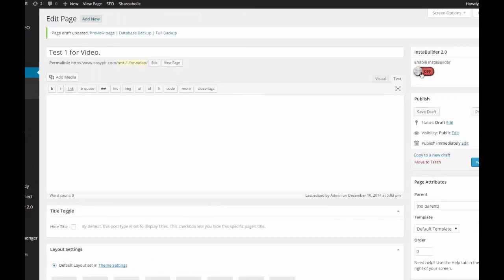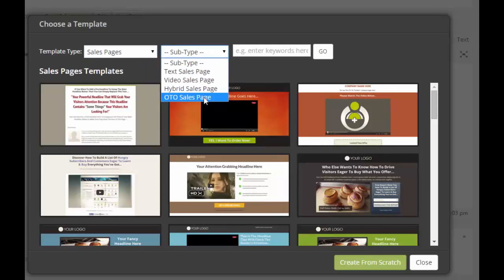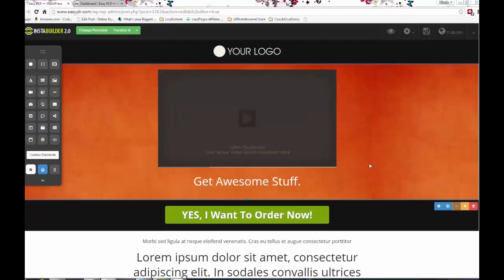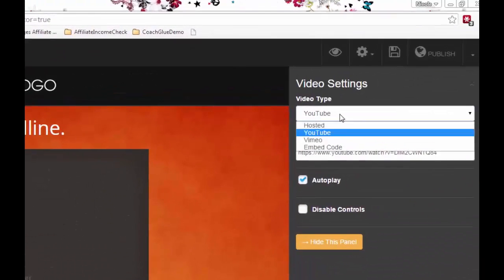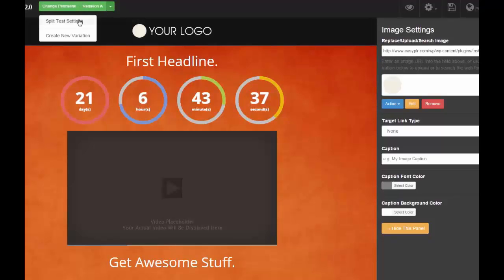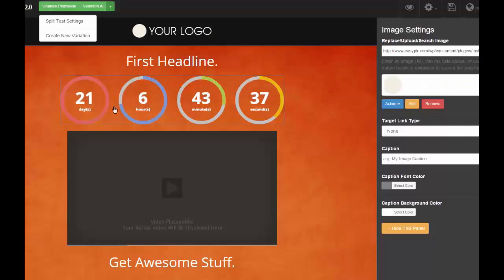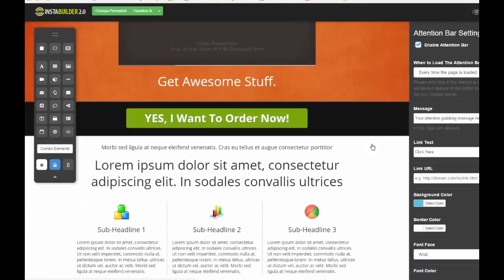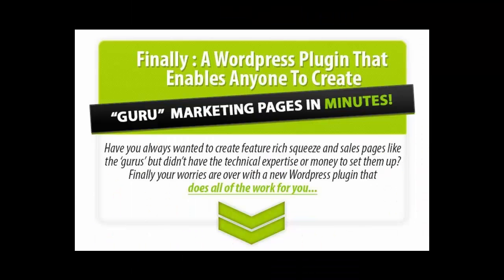Create Beautiful and Highly Convertible Landing Page with this WordPress Plugin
It does not matter what industry you are in, because the landing page will be one of the primary business goals to achieve.

One of the best things of landing pages are that they are relatively easy to develop. That means you
can actually create more than one landing page with Insta-Builder and test the performance of more than
one design model. Testing landing pages is a necessary technique in professional online marketing. You can learn
 a lot about your target market and focus on your messaging in the future.

Do not miss this opportunity and choose from hundreds of landing page templates to build your own NOW!